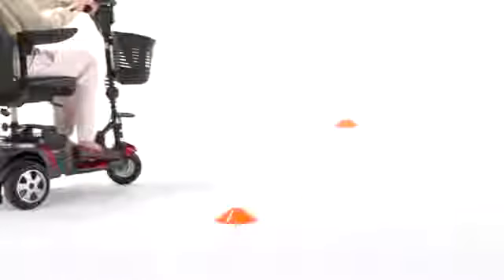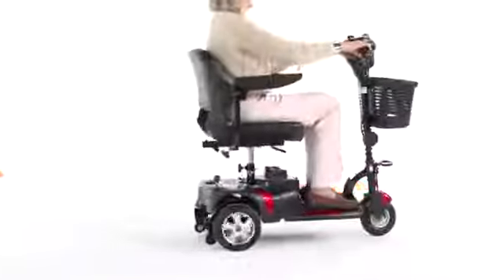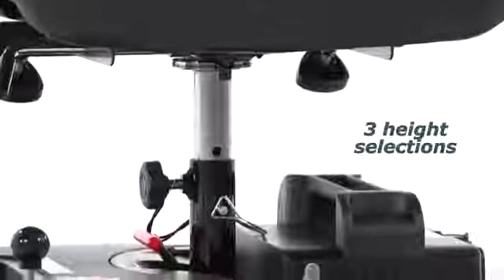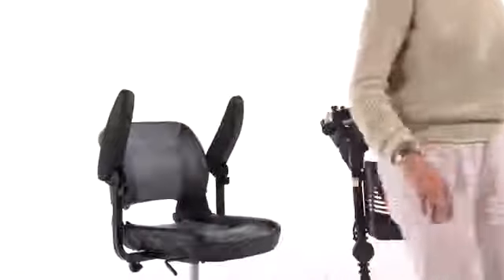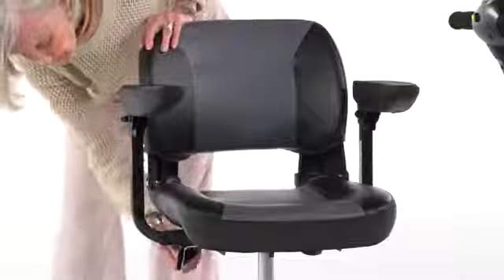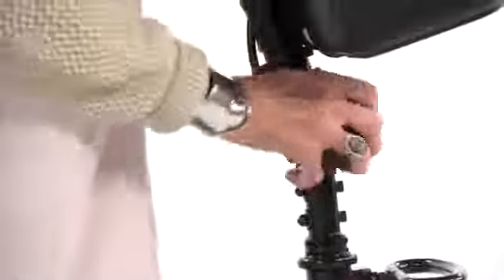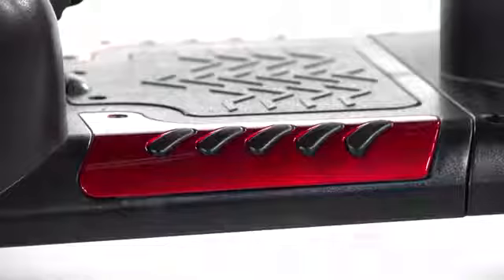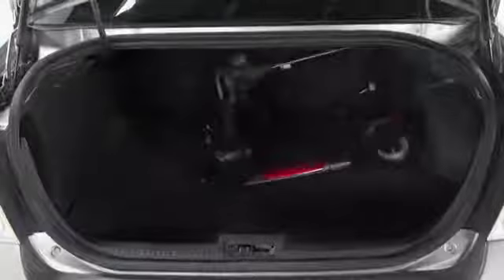Drive Phoenix HD 3-Wheel Mobility Scooter-20inch Seat